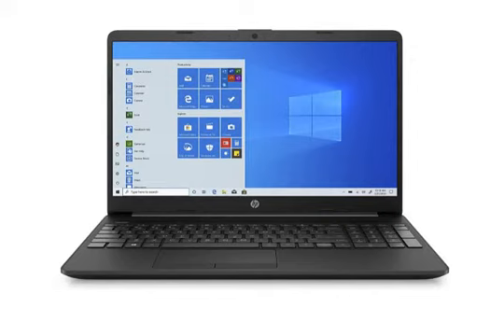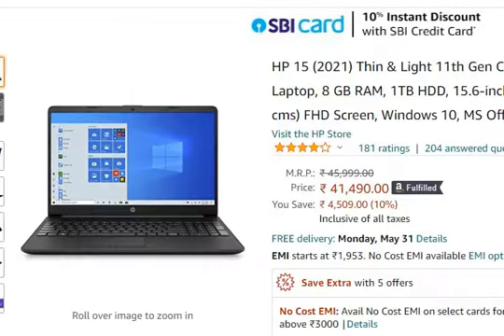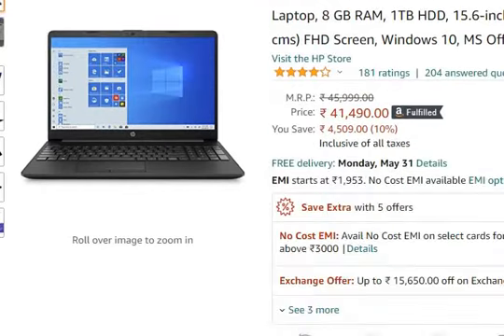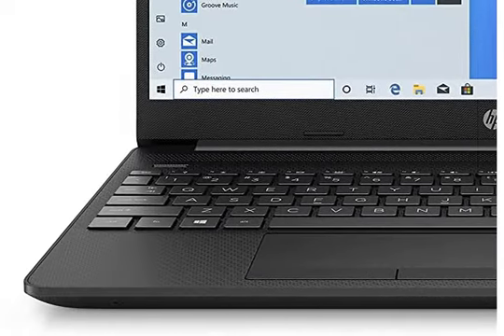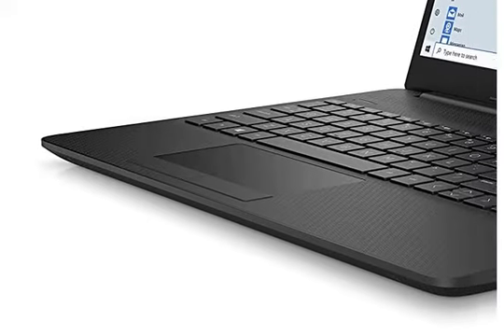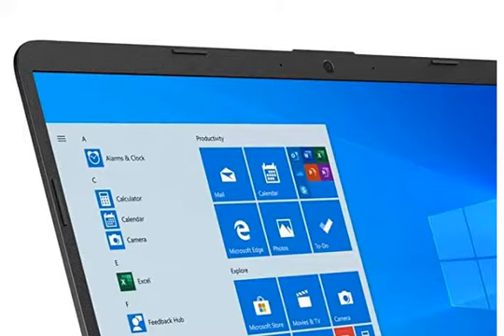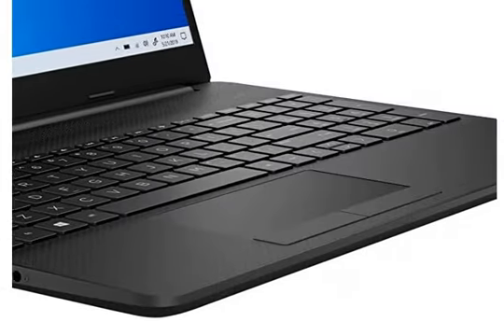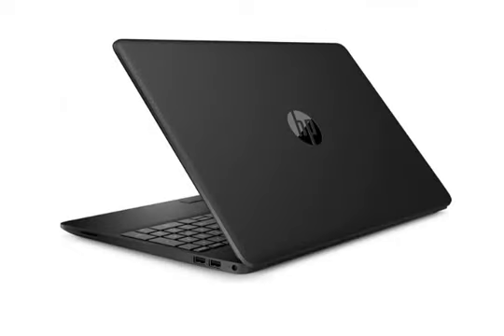HP 15 (2021) Thin & Light 11th Gen Core i3 Laptop reviews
Purchase from Amazon

This video gives you a brief detail and review of HP 15 (2021) Thin & Light 11th Gen Core i3 Laptop, 8 GB RAM, 1TB HDD, 15.6-inch (39.62 cms) FHD Screen, Windows 10, MS Office.